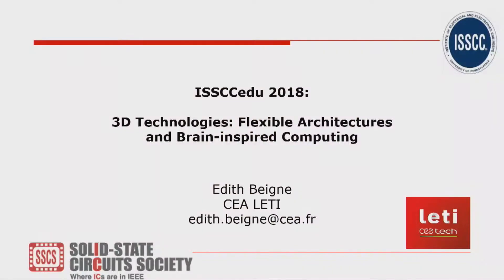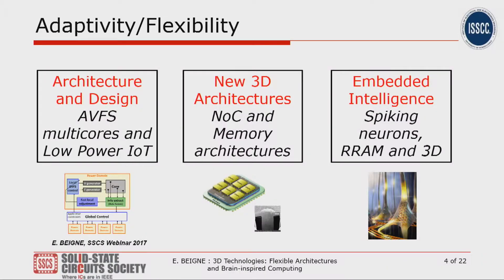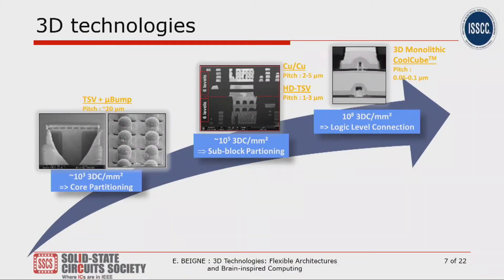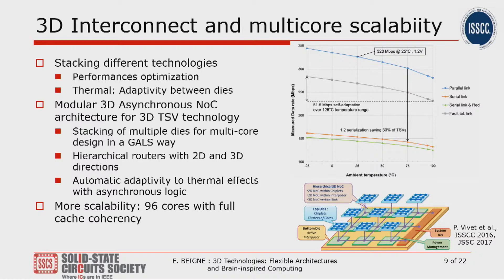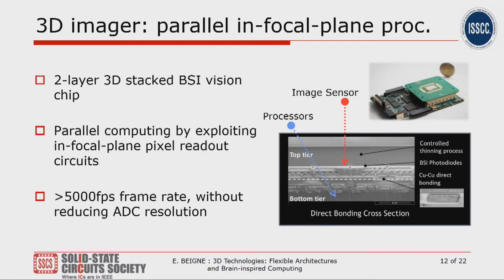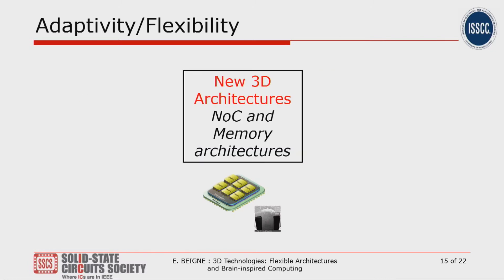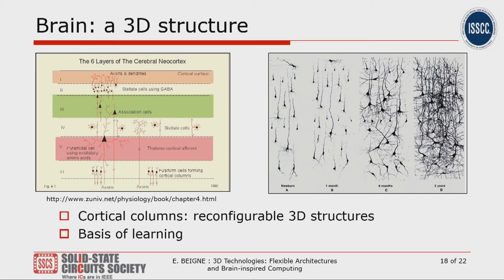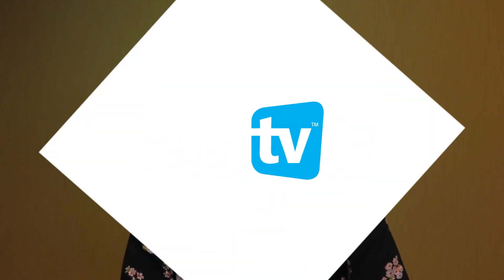3D Technologies: Flexible Architectures and Brain-inspired Computing Edith Beigne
Embedded circuits and systems are facing today power issues due to technology scaling and many different variations sources. Flexibility and dynamic adaptation is required at circuit, system and technology levels to achieve high energy efficiency. This talk is focused on 3D technologies as a key enabler for flexibility and new architectural innovations, improving circuits overall performances. After a brief overview of available 3D technologies, new 3D flexible architectures are presented for digital and imager circuits. Learning and embedded intelligence using 3D is addressed as a promising perspective for 3D technologies.

Speaker: Edith Beigne joined CEA-LETI, Grenoble, France, in 1998. She is the Research Director of Integrated Circuits and System Division at CEA LETI. Since 2009, she has been a senior scientist in the digital and mixed-signal design lab where she researches low power and adaptive circuit techniques, exploiting asynchronous design and advanced technology nodes like FDSOI 28nm and 14nm for many different applications from high performance MPSoC to ultra-low power IoT applications. Her main research interests today are low power digital circuits, neuro-inspired architectures and 3D integration. She is part of ISSCC TPC since 2014 and part of VLSI symposium since 2015. Distinguished Lecturer for the SSCS in 2016 and 2017, Women-in-Circuits Committee chair and JSSC Associate Editor since 2018.